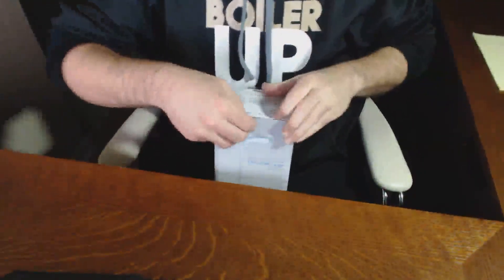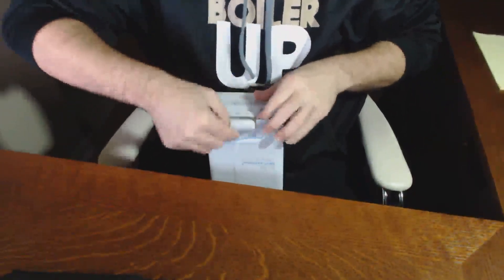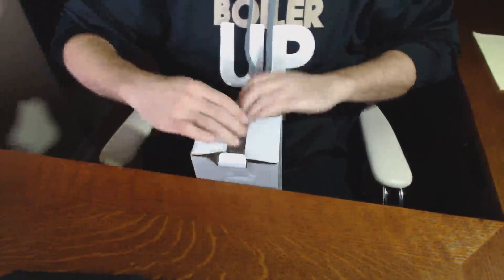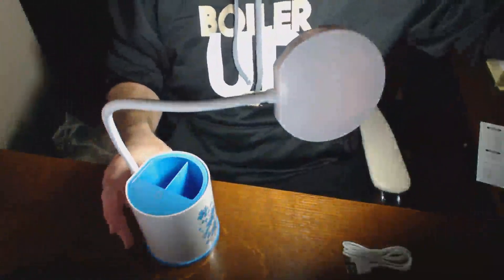KEDSUM Kids LED Eye Care Desk Lamp Table Lamp Review